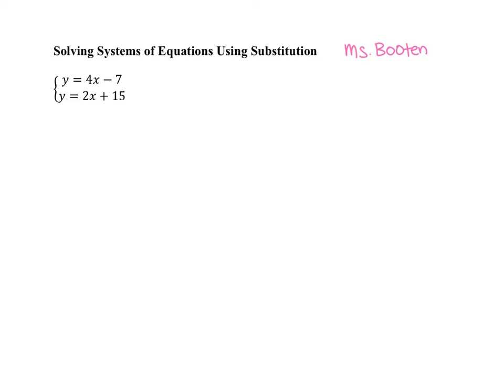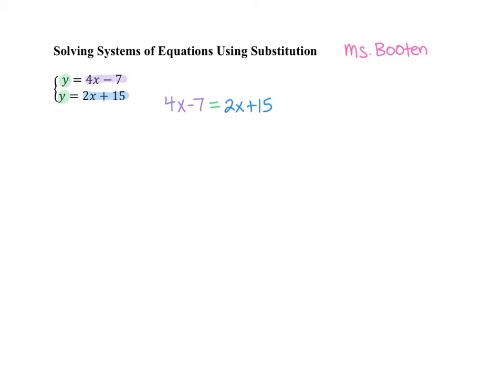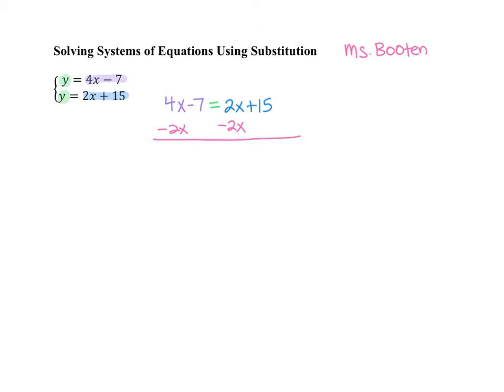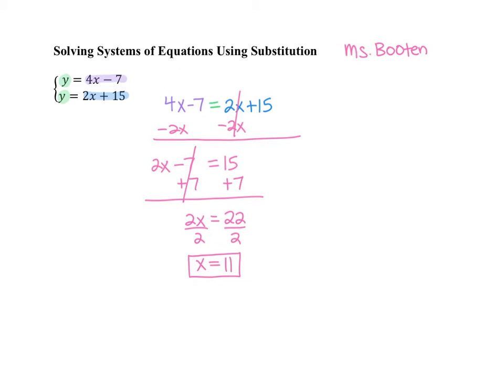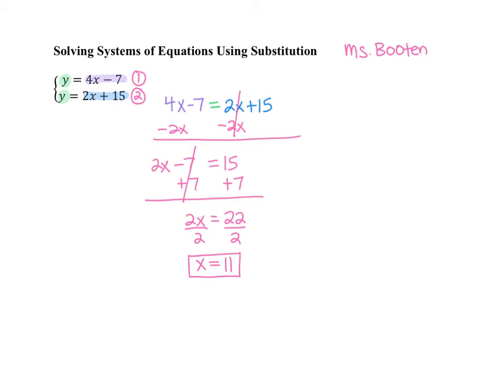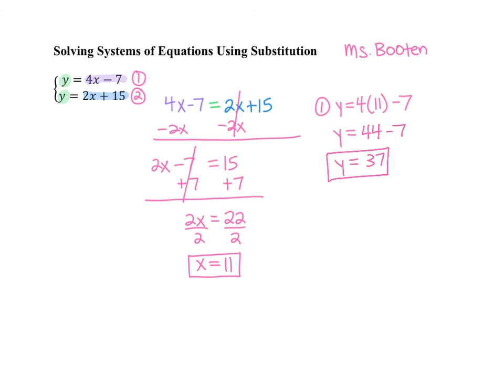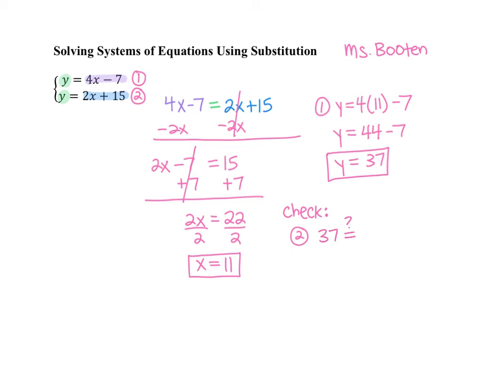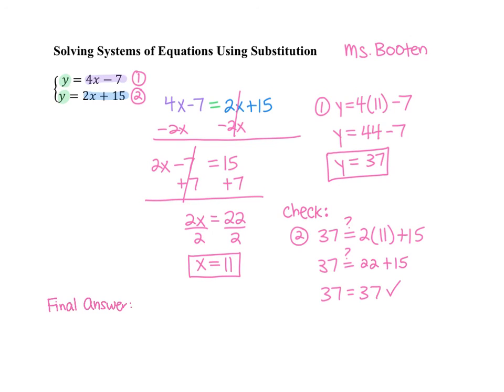Video key solving systems for Wednesday March 25th